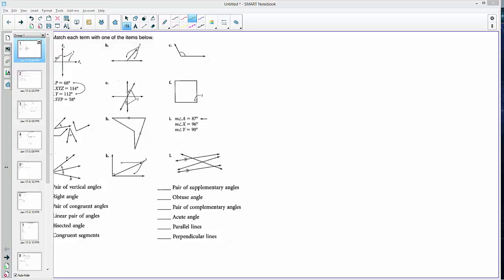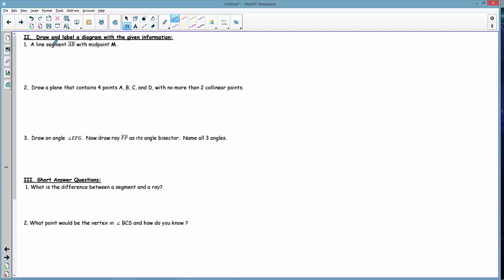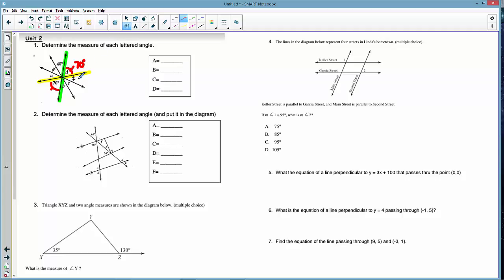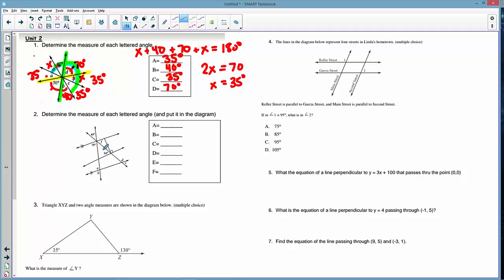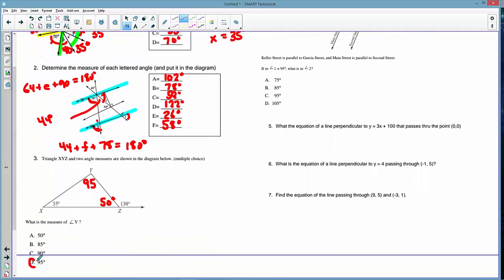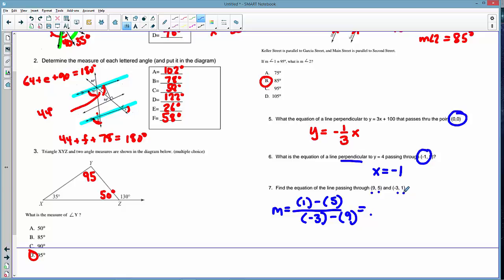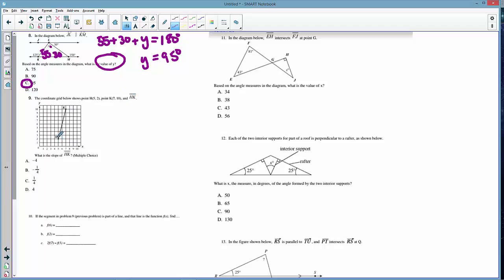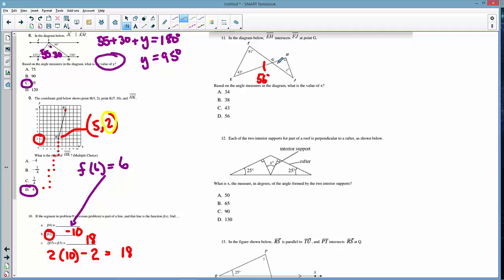Midterm Review Part 1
This is the solutions to CP Geometry midterm review worksheet.  Part 2 is another video.